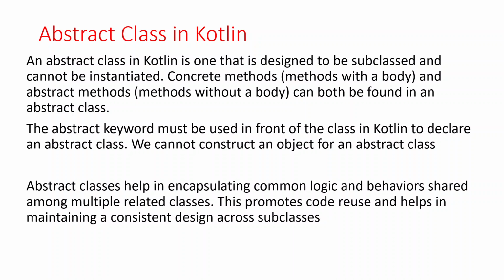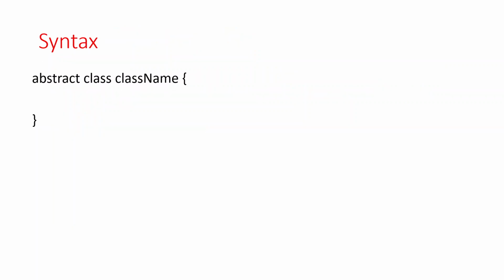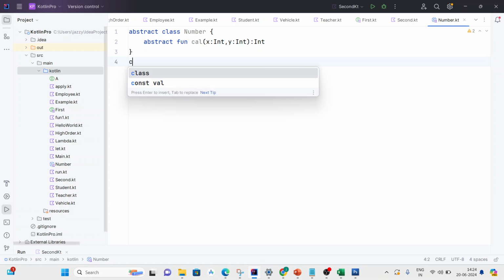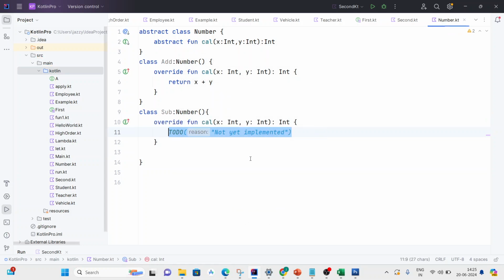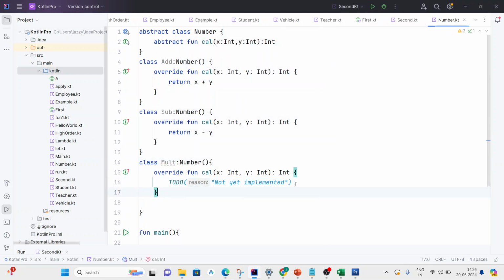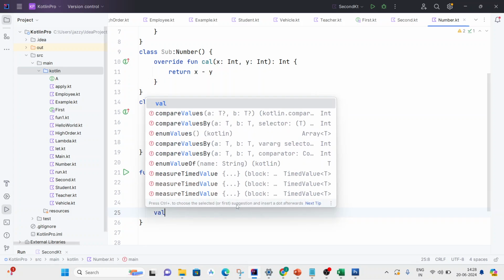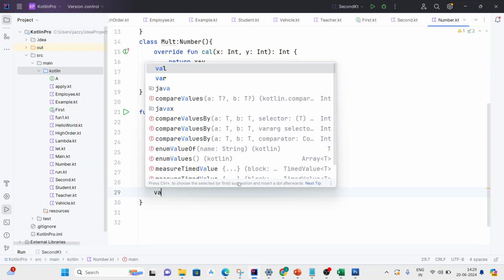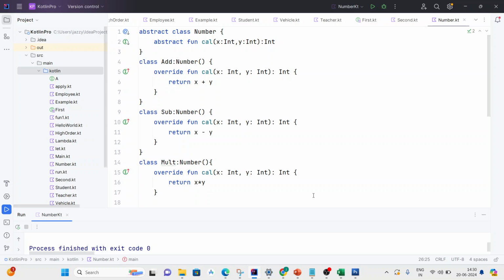Understanding Kotlin Abstract Classes: Designing Flexible and Extensible Code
n this educational video, we explore Kotlin abstract classes—a powerful tool for designing flexible and extensible object-oriented code. Abstract classes serve as blueprints for other classes and can contain both abstract and concrete methods. Unlike regular classes, abstract classes cannot be instantiated directly; instead, they are meant to be subclassed and extended by other classes.

Our tutorial begins by introducing the concept of abstract classes and their role in providing a common interface and partial implementation for a group of related classes. We demonstrate how abstract classes enable code reuse by defining common methods and properties that subclasses can inherit and override.